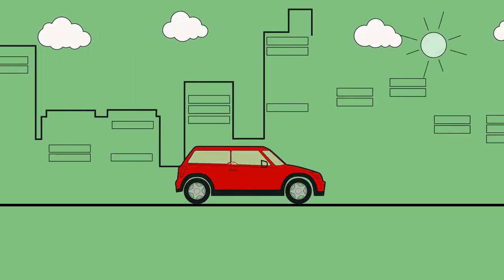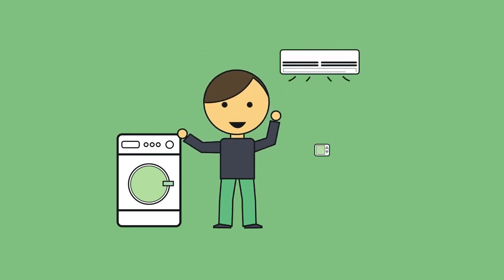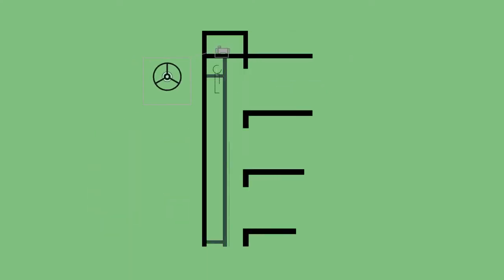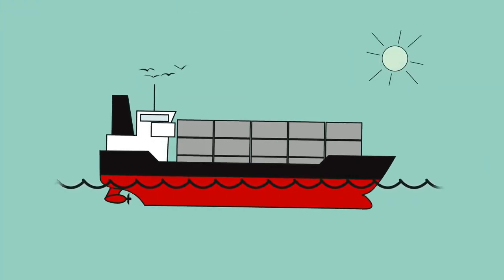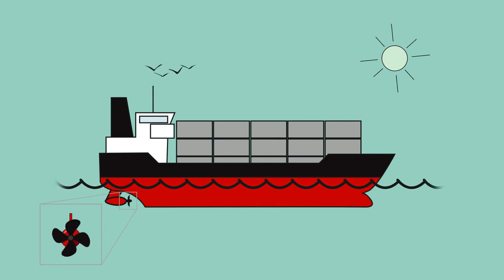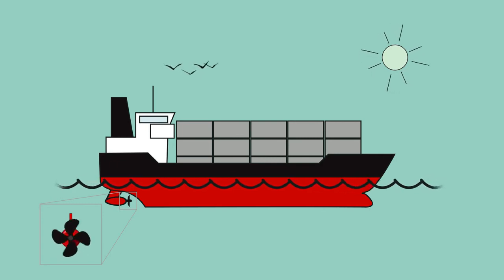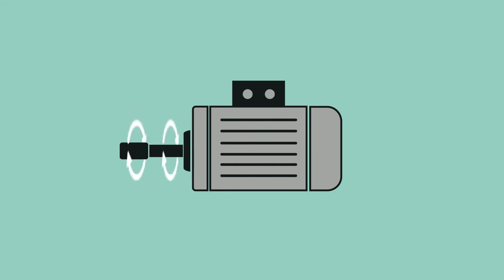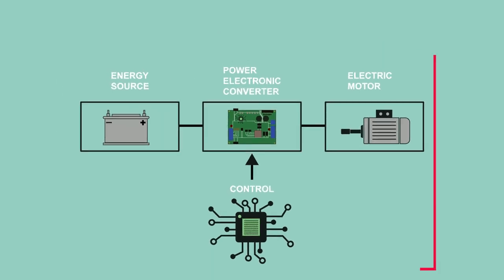Vídeo animado Electric Drive